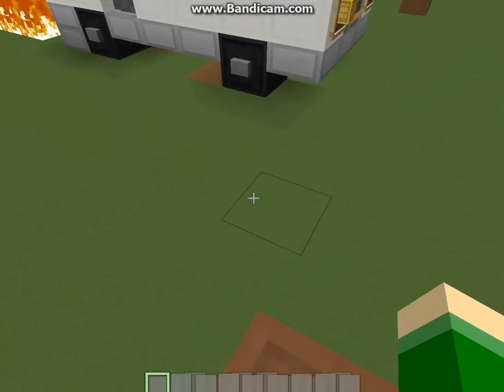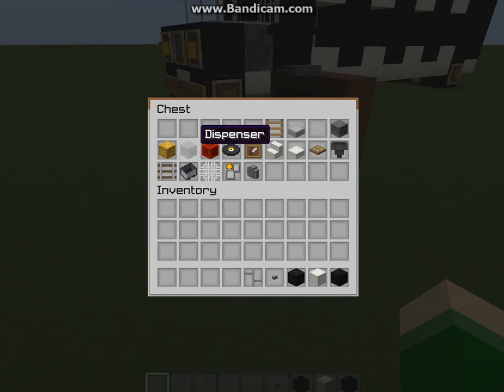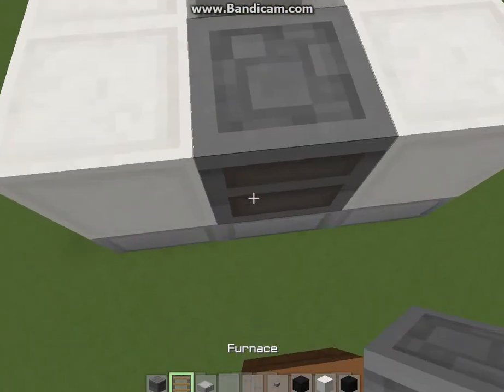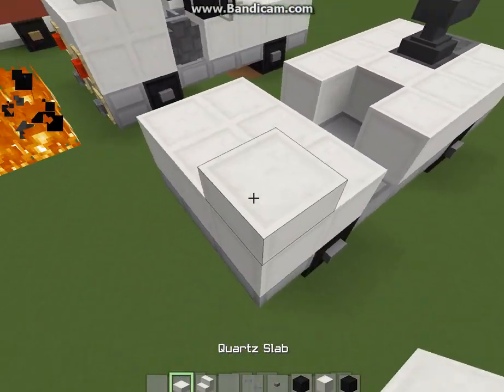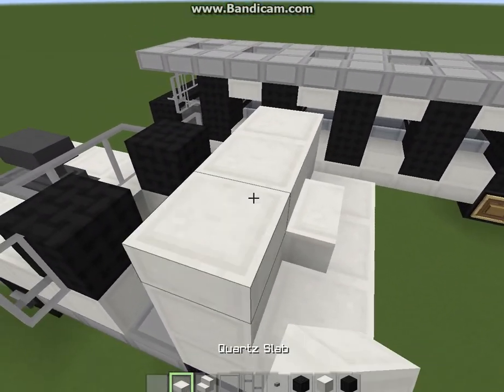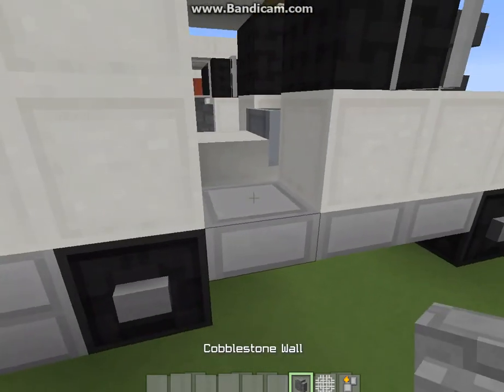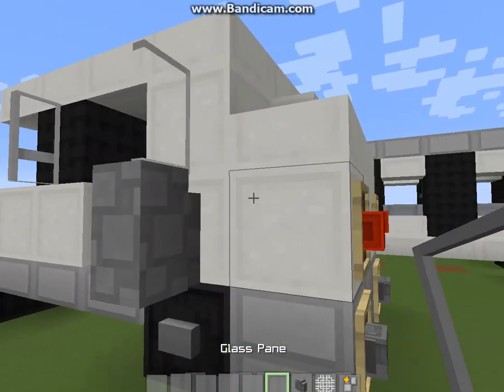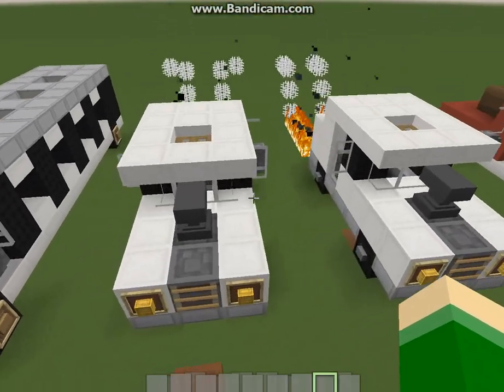Minecraft vehicles #6 Hot rod/Muscle car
Hello fellow youtubers! in this video I will be showing you how to make a Minecraft hot rod or muscle car. Enjoy! sorry for not showing it in default but it still looks great!